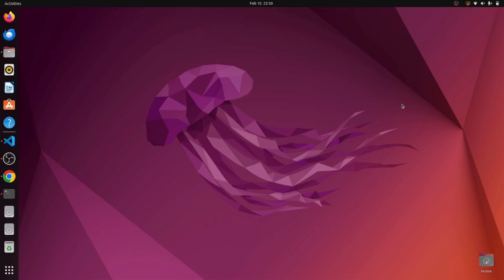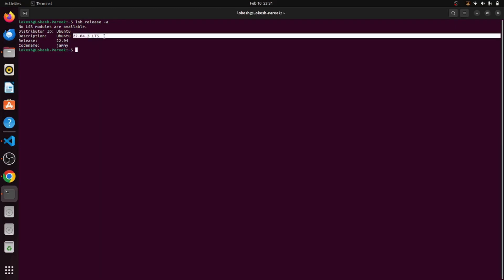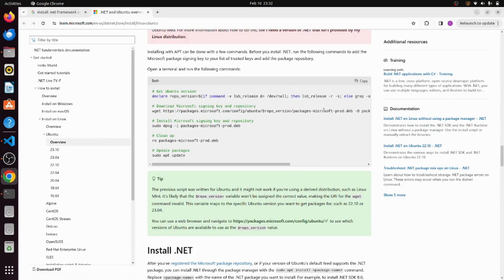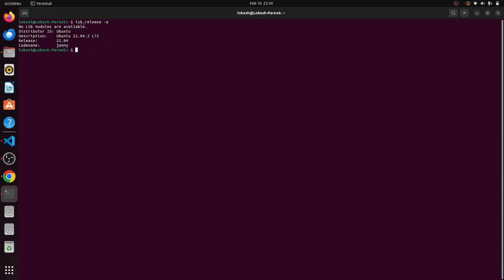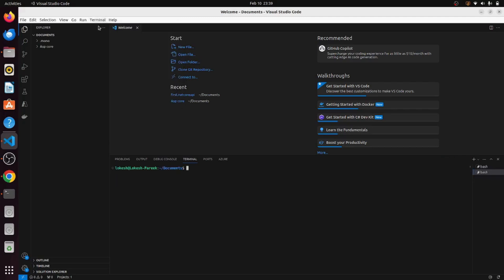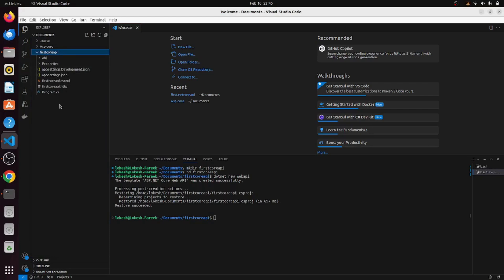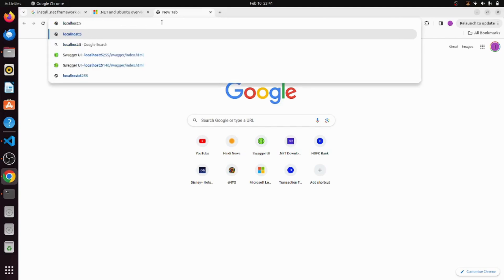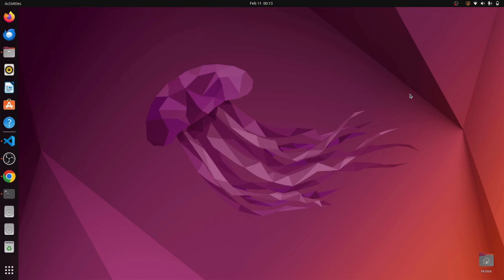Step-by-Step: Installing .NET Framework on Linux + Building a Web API Example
Learn how to install .NET Framework on Linux/Ubuntu and create a sample Web API in this step-by-step tutorial. Perfect for beginners and experienced developers alike, we'll guide you through setting up your development environment, creating a sample core web API.